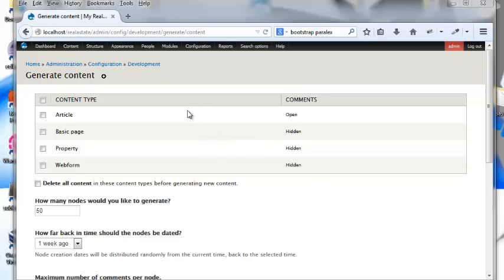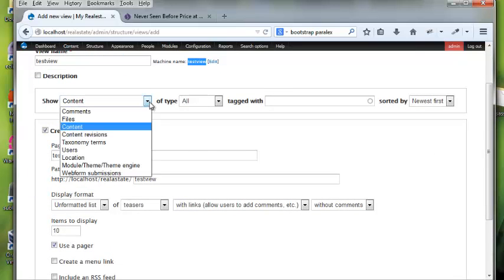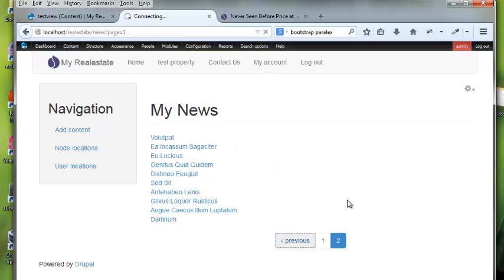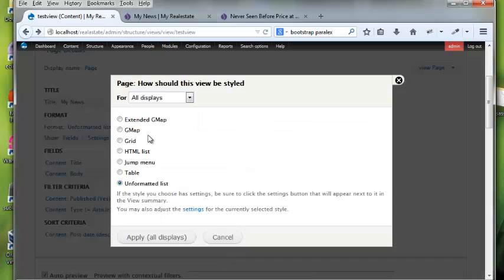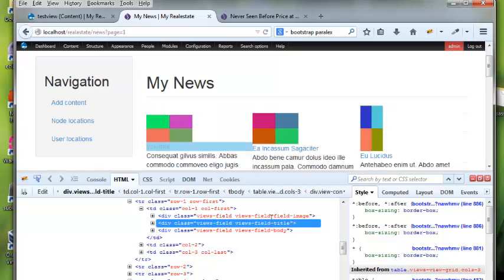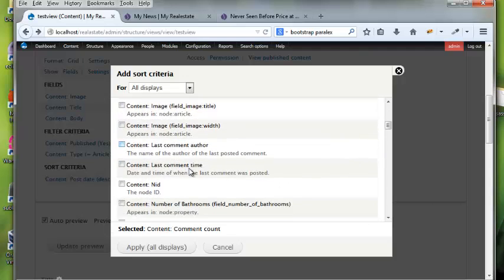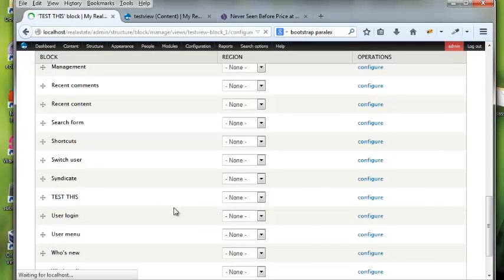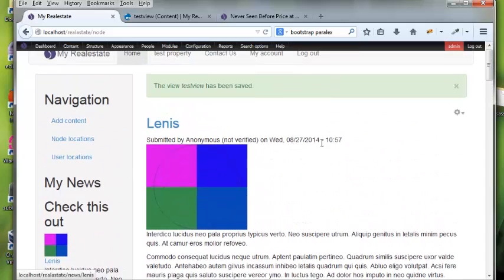Drupal7 A Basic Introduction To Views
Drupal tutorial series on building a full realistate website with Drupal 7

Key concepts covered in this Drupal video tutorial learning the basics of the  views module
Part of Drupal Contractor Tutorial Series